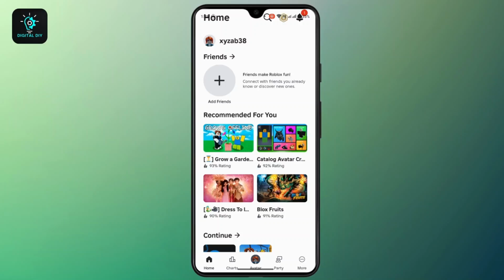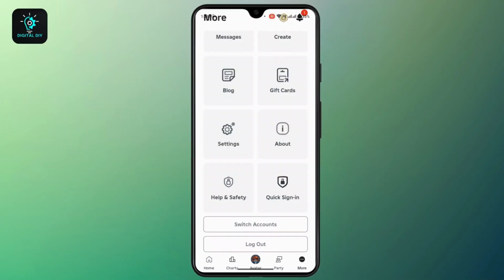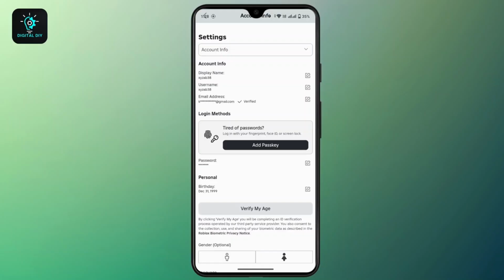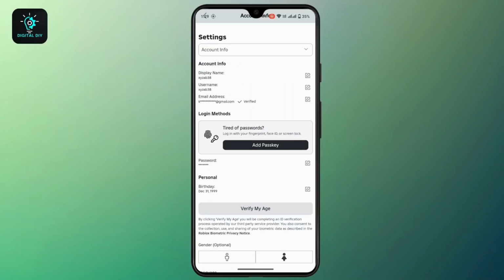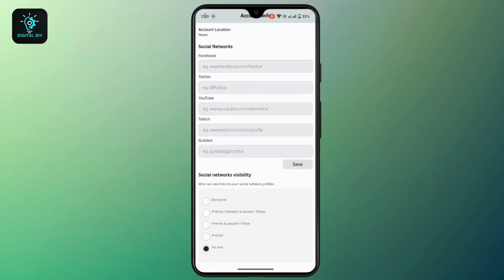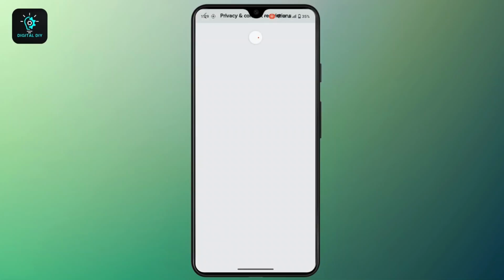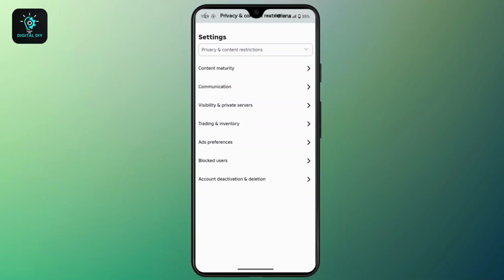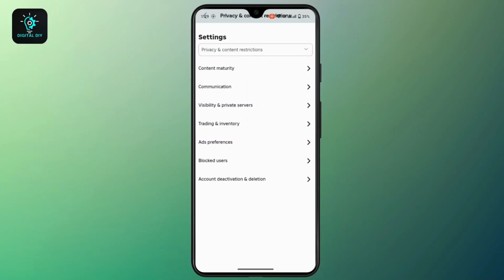How to Get Voice Chat on Roblox Android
Want to enable voice chat on Roblox Android? In this step-by-step guide, learn how to get voice chat on your Roblox mobile account by verifying your age, phone number, and email. Discover where to find the voice chat settings under Beta Features and how to activate them. Perfect for players 13+ looking to enhance their Roblox gaming experience with real-time voice communication.

📱 Compatible with Android | Roblox 2024 Guide

⏱️ Chapter Timestamps:
00:00:00 - Introduction
Quick overview of enabling Roblox voice chat on Android.

00:00:10 - Voice Chat Requirements
Eligibility: Age 13+, verified phone number, and email.

00:00:26 - Verify Phone Number & Email
Navigate to More → Settings → Account Info to confirm both.

00:00:44 - Verify Age with ID
Tap "Verify My Age" and follow prompts with a government-issued ID and selfie.

00:01:05 - Access Privacy Settings
Head to Settings → Privacy → Content Restrictions.

00:01:20 - Enable Voice Chat
Find the Voice Chat option under Beta Features and toggle it on.

00:01:35 - Troubleshooting
Can’t find the toggle? Make sure you meet all requirements.

00:01:48 - Wrap-Up